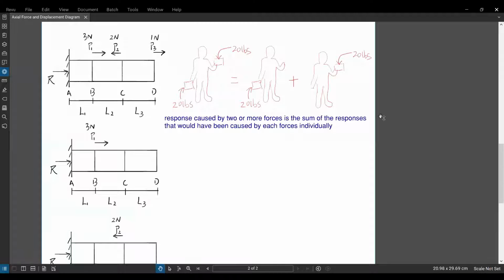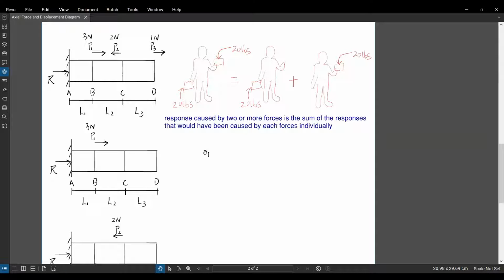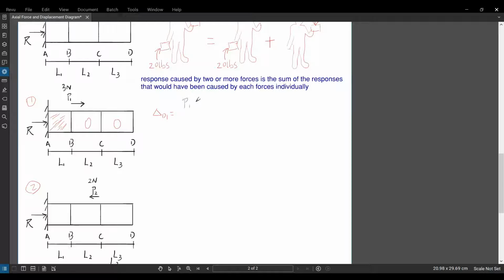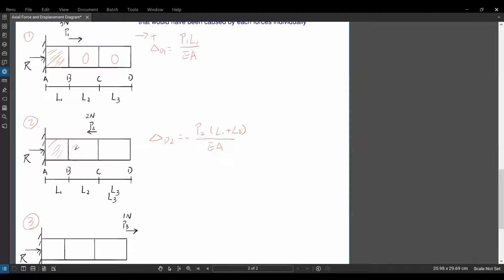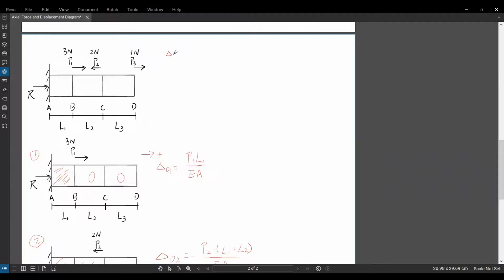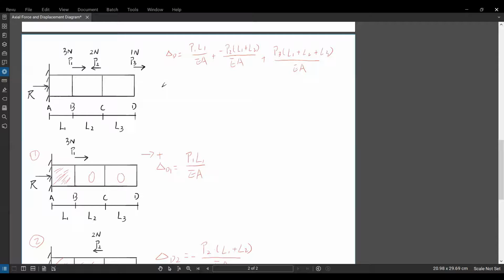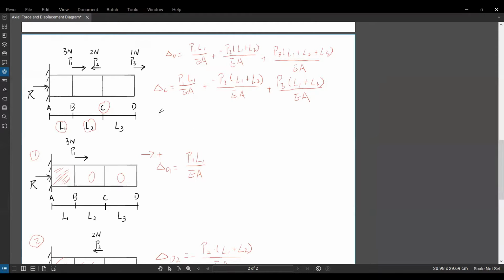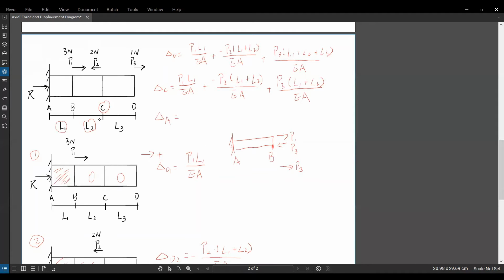Axial displacement by superposition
This video presents the axial displacement calculation for a bar with intermediate point loads. Instead of creating section cuts, this video shows how the principle of superposition can be used to calculate the displacement resulting from multiple loads.